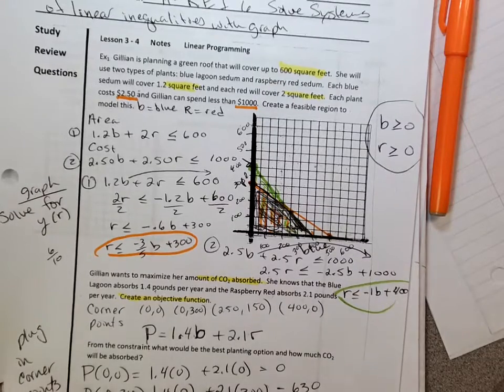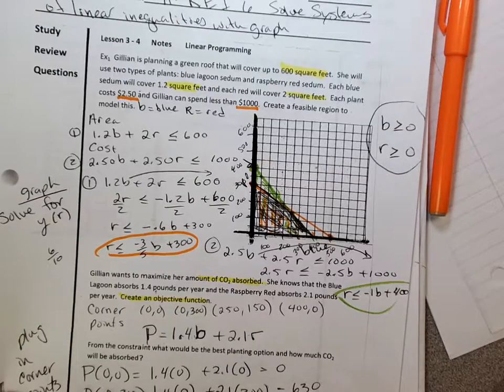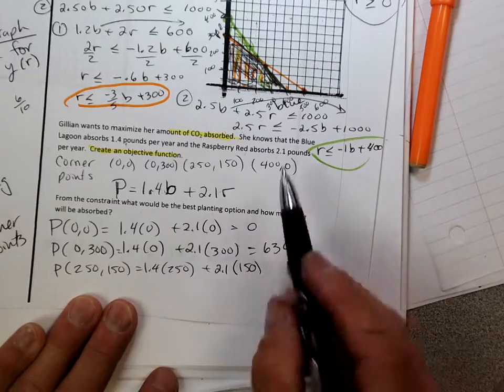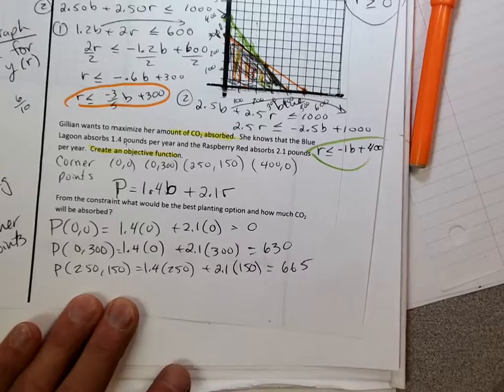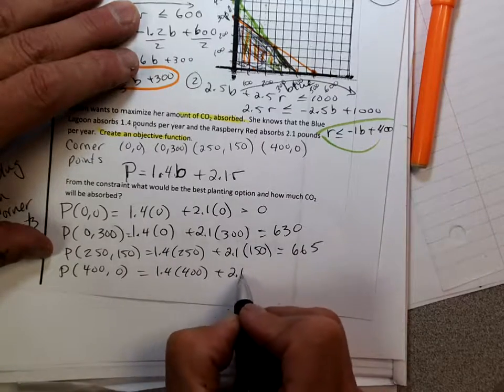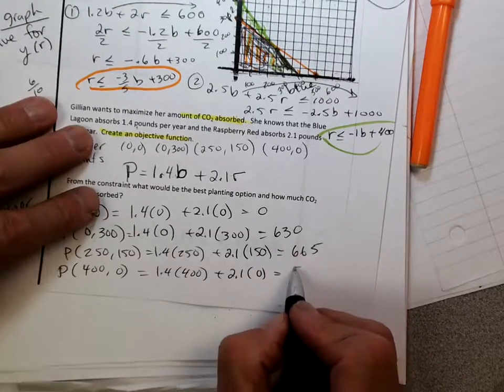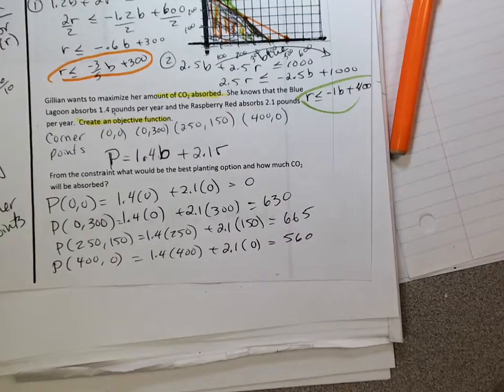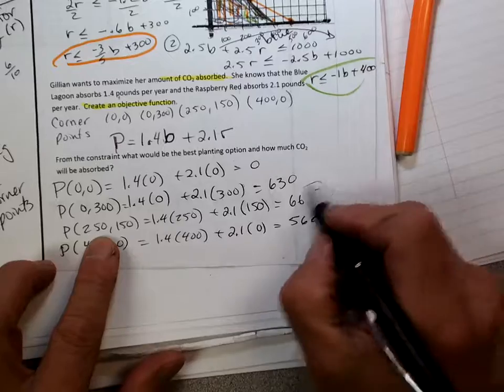Alg 2 3 4